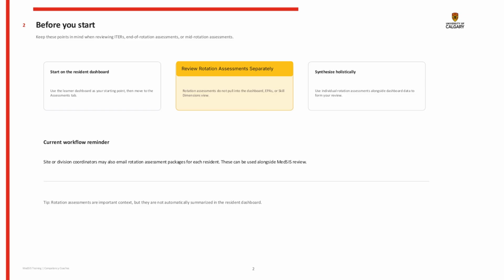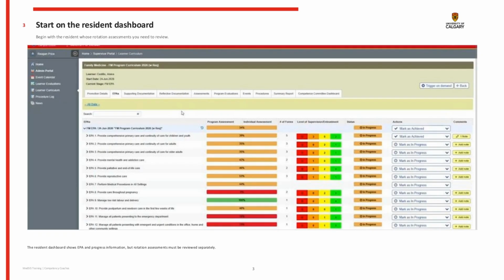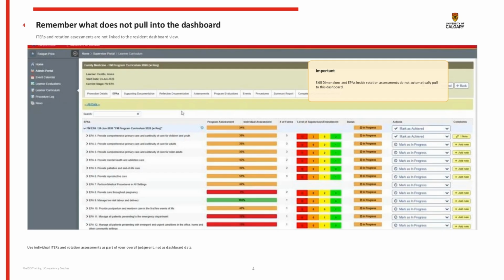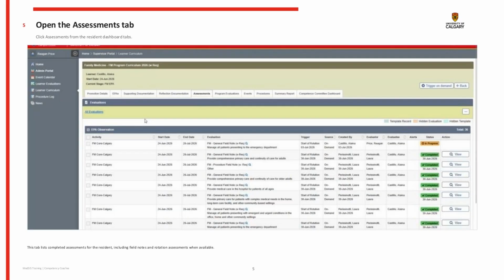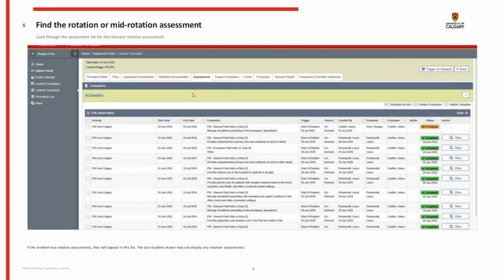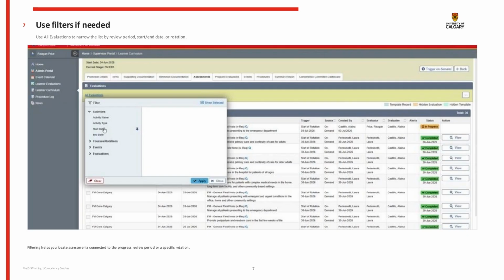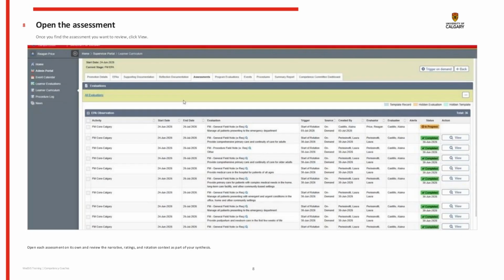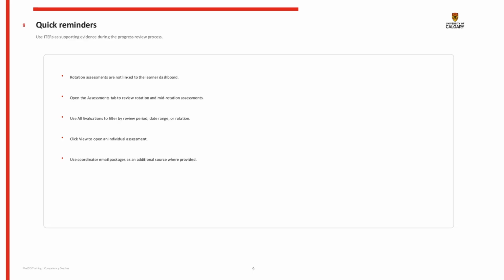MedSIS - Reviewing Rotation Assessments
Video tutorial demonstrating the steps for reviewing rotation assessments within MedSIS to effectively evaluate resident progress.